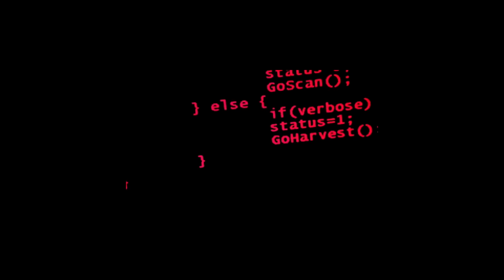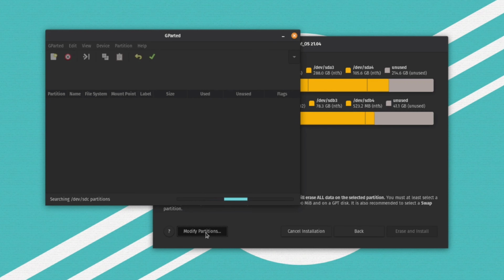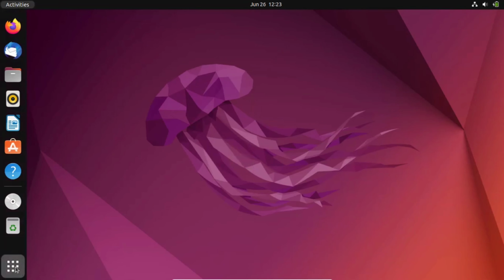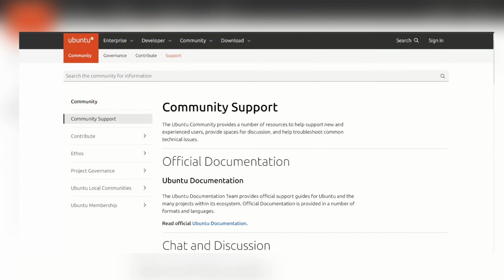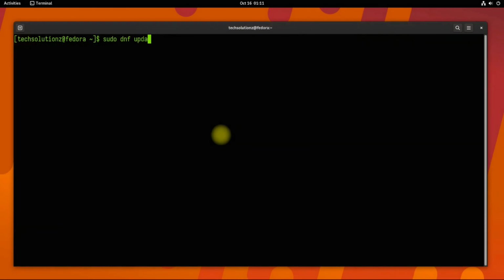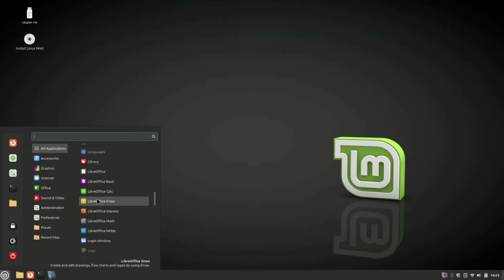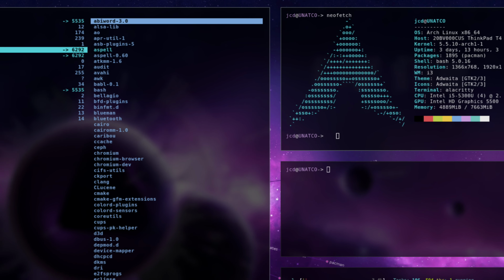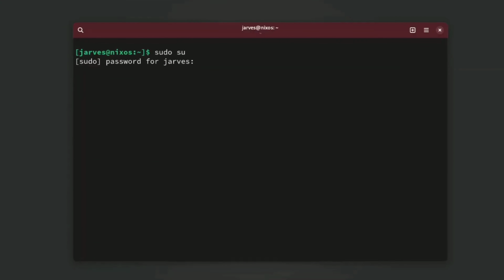Best Linux Distros for Programming 2025 | Top Developers Picks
Choosing the right Linux distro for coding as developers can be overwhelming. Check out our user-friendly guide to the best Linux distros for developers in 2024! 🌟 From Python programming to web and backend development, we've handpicked the top 6 distros to make your coding experience a breeze. Explore features, benefits, and find the perfect Linux OS for your development needs. 💡💻🔧

📅 Timeline:
00:00 - Introduction - Best Distro
00:32 - Best distro for front-end developer 2024
01:51 - Best distro for backend developer 2024
03:23 - Best distro for full-stack developer 2024
04:42 - Best distro for low-specs PC 2024
05:37 - Best distro for advanced programmer 2024
06:05 - Perfect distro for programmers 2024